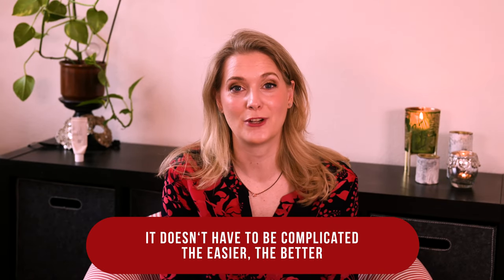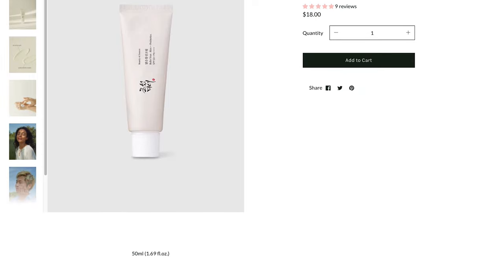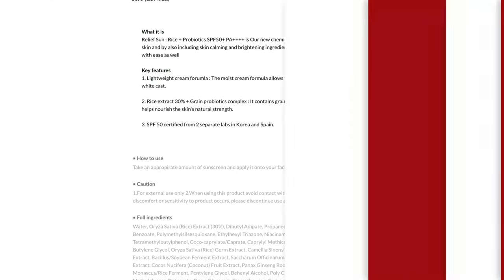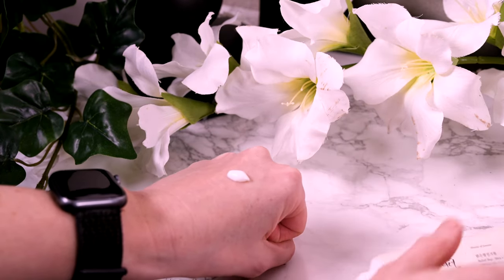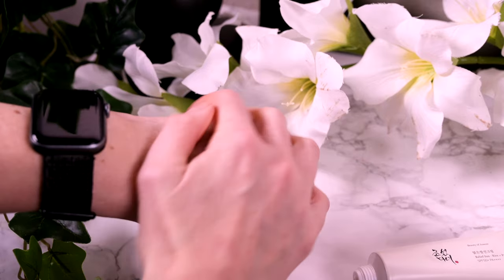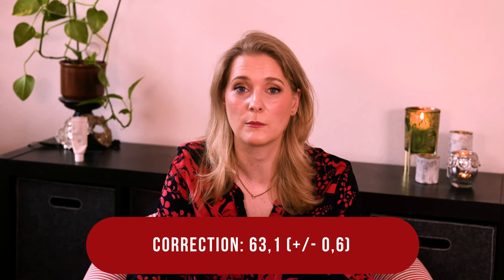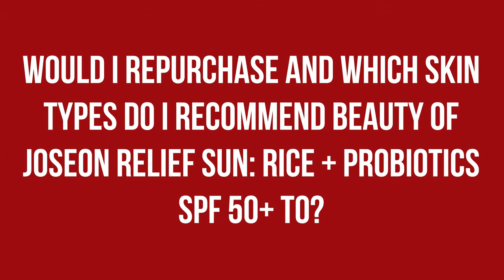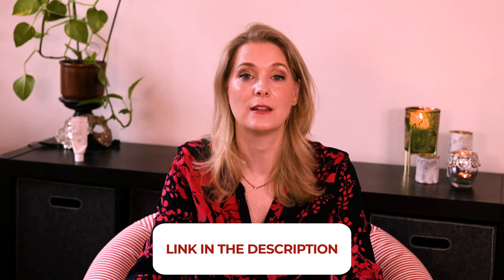Beauty of Joseon Relief Sun Rice + Probiotics - Really SPF 50? | Doctors Review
Does the Beauty of Joseon Relief Sun Rice + Probiotics really offer SPF 50? was the question you guys were most interested in. Well, I reached out to the brand and they kindly sent over their test result, so let's talk about them and ingredients, texture and feel in todays review.

Kapitel
0:00 What you immediately wanted to know about the Beauty of Joseon Relief Sun Rice + Probiotics SPF 50
0:33 Intro
0:43 Claims of the Beauty of Joseon Relief Sun Rice + Probiotics SPF 50
0:56 Texture and scent of the Beauty of Joseon Relief Sun Rice + Probiotics SPF 50
1:05 How to use the Beauty of Joseon Relief Sun Rice + Probiotics SPF 50
1:48 Ingredients of the Beauty of Joseon Relief Sun Rice + Probiotics SPF 50
2:08 Is the claimed SPF 50 valid?
3:50 Which skin types is the Beauty of Joseon Relief Sun Rice + Probiotics SPF 50 best for?